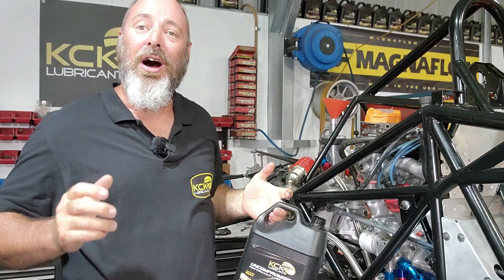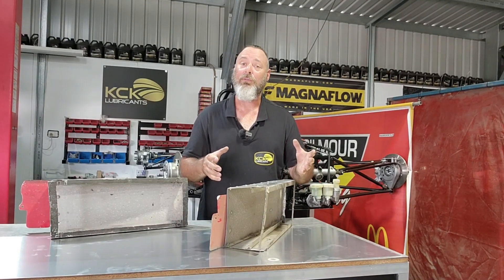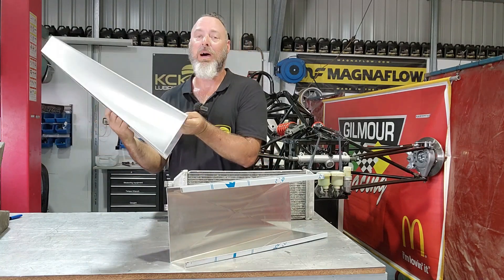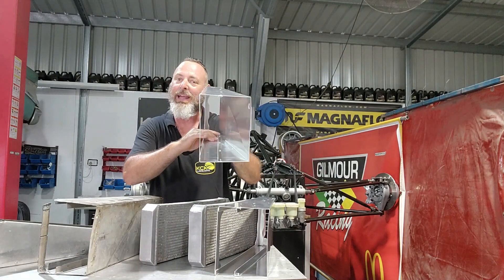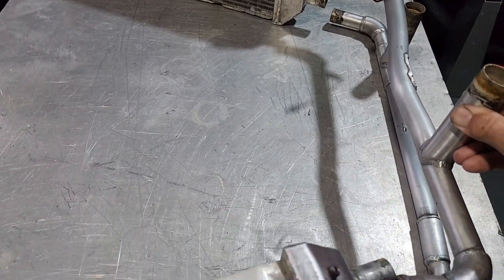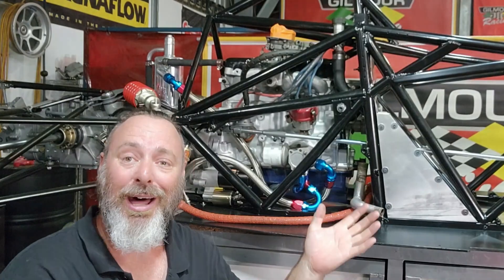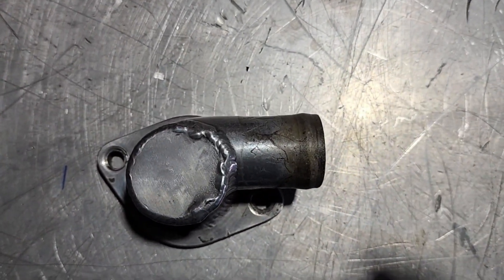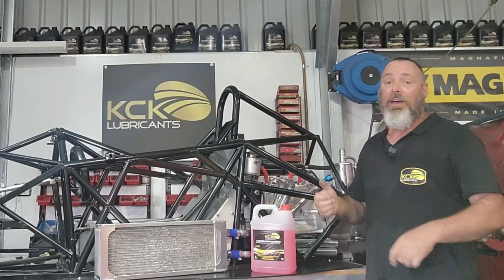Formula Ford Cooling Van Diemen RF96K restoration Episode 20, by KCK Racing Australia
The cooling system, radiators, header tank, thermostat housing and cross over pipes.  This car has been stripped and delivered in boxes with plenty of missing and broken parts to add to the headache. A massive job to restore, rebuild and refurbish what looked like a bunch of scrap parts.
Episode 20 of the Van Diemen Formula Ford RF96K restoration.

Gilmour Racing competed in the 2001, 2002 and 2003 Queensland Formula Ford Championships. The team finished second in both 2001 and 2002 before finally claiming the 2003 Championship, with 7 wins. In total, the team claimed one championship and eleven race wins.

KCK Racing Australia, is a team with over 20 years of experience in the provision of motorsport services. We are a professional and successful race team, producing a number of championship drivers who are participating on the world stage. We aim to provide our drivers the very best opportunity to achieve their goals in their chosen motorsport discipline. We provide Arrive and Drive Packages, Trackside Support and Race Preparation including Driver Training and Test Days.

KCK Lubricants is proud to be involved with Gilmour Racing.
With a long history of open wheel racing in Australia and a long list of championship to prove the success of the team and the reliability of the machinery Gilmour Racing has become an obvious choice for many young drivers progressing through the ranks.

Having competed successfully in Formula Ford and Formula 3 Gilmour Racing has developed a vast amount of knowledge and data which has not only been used to smash many of the lap records around the country but has also offered technical assistance to many racers in a variety of Motorsport categories assisting them to their successes.

About Gilmour Racing,
Formula Ford Championship before renaming as Gilmour Racing and entering the Australian Formula 3 Championship in 2004. The team had previously competed in various karting championships across Australia in the preceding 14 years, earning over 500 trophies.

Formula Ford
Gilmour Developments competed in the 2001, 2002 and 2003 Queensland Formula Ford Championships. The team finished second in both 2001 and 2002 before finally claiming the 2003 Championship, with 7 wins. In total, the team claimed one championship and eleven race wins.

Formula 3
2004
For 2004, Gilmour Racing bought an Opel "Baby" Spiess powered Dallara F301 in their efforts to win the Australian Formula 3 Championship. Competing in the outright class, the team picked up both Rookie of the Year and second in the Championship in a year that included 5 wins, 2 pole positions, 12 podiums and 235 points.

2005
The 2005 season saw the introduction of the next generation of Formula 3 chassis to the Australian Formula 3 Championship. Gilmour Racing chose not to upgrade, competing with their existing chassis. Despite this, in 7 rounds and the Australian Grand Prix support races, the team claimed 12 podiums and 126 points. Chris Gilmour competed in Round 7 for Cooltemp Racing, amassing a total of 142 points and fourth outright for the season.

2006
Gilmour Racing chose to upgrade to a Dallara F304-Opel Spiess for the 2006 season, a sister car to the Cooltemp Racing chassis Chris Gilmour had driven in 2005. While awaiting the delivery of their car, Gilmour Racing teamed with Cooltemp Racing to field Chris in Round 1. The new car arrived in time for the second round, and it debuted at Symmons Plains. Despite some early teething problems, the team amassed 4 podiums, 11 top fives and 137 points. Chris Gilmour in total scored 4th place and 150 points.

2001 Queensland Formula Ford Championship  2nd  Van Diemen RF96B Chris Gilmour
2002 Queensland Formula Ford Championship  2nd  Van Diemen RF96B Chris Gilmour
2003 Queensland Formula Ford Championship  1st Van Diemen RF96B Chris Gilmour

The information contained in the multimedia content (“Video Content”) posted represents the views and opinions of the original creators of such Video Content and does not necessarily represent the views or opinions of KCK Lubricants. The Video Content has been made available for informational and educational purposes only. KCK Lubricants does not make any representation or warranties with respect to the accuracy, applicability, fitness, or completeness of the Video Content. KCK Lubricants does not warrant the performance, effectiveness or applicability of any sites listed or linked to in any Video Content. KCK Lubricants hereby disclaims any and all liability to any party for any direct, indirect, implied, punitive, special, incidental or other consequential damages arising directly or indirectly from any use of the Video Content, which is provided as is, and without warranties.